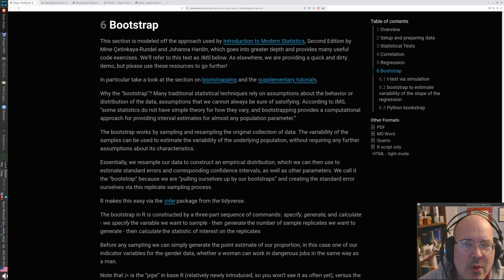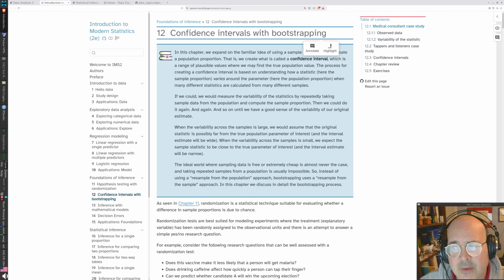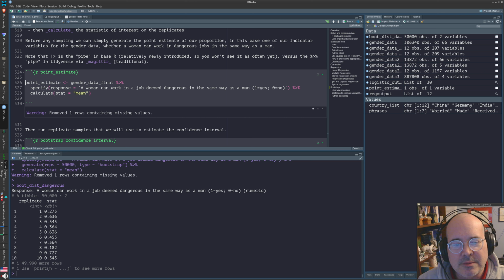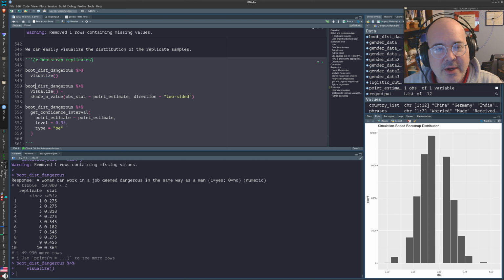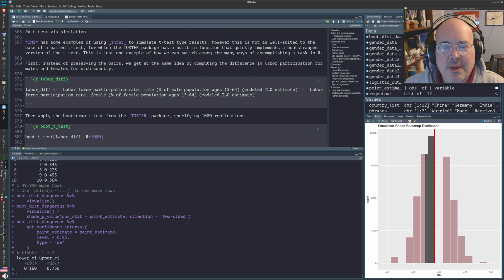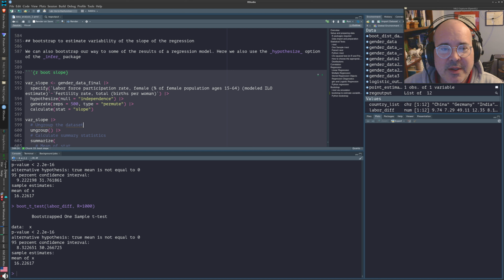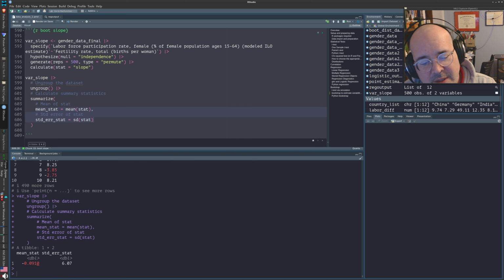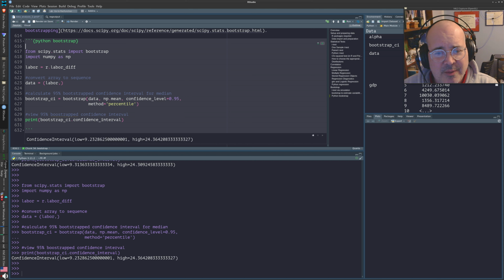Data Analysis 2, Part 6 of 6 - Bootstrap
Data Analysis 2 - statistical tests, distributions, regression, bootstrap, and more + comparison with Python